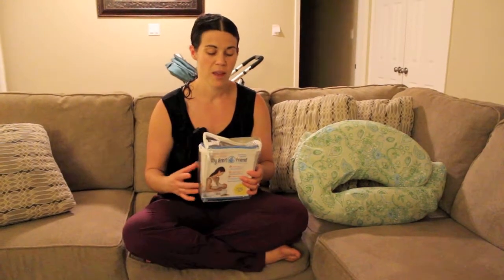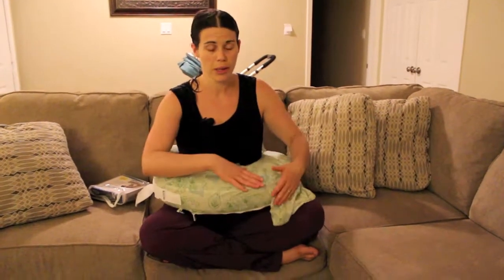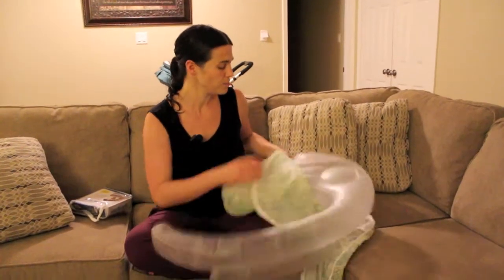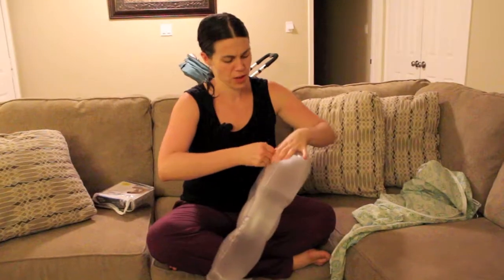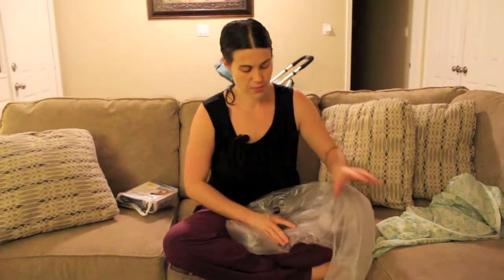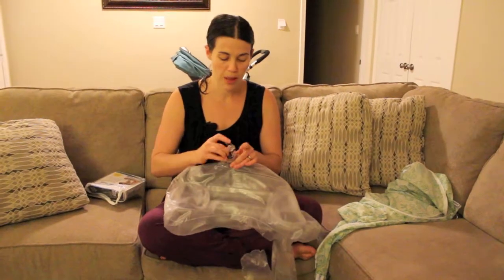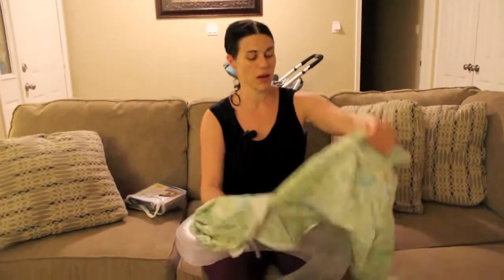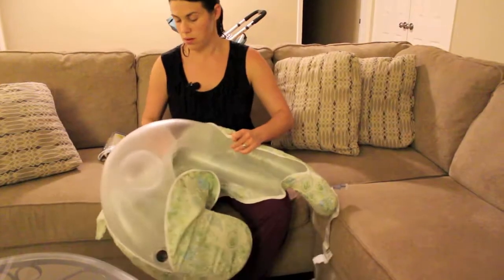Travel My Brestfriend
The travel My Brestfriend has the advantage of being easily stored in carry-on luggage on a plane or into baby's diaper bag. Although it does fold up along with its removable cover, it does require proper inflation to use correctly. The cover can also be a bit tough to get on once pillow is inflated to max firmness.